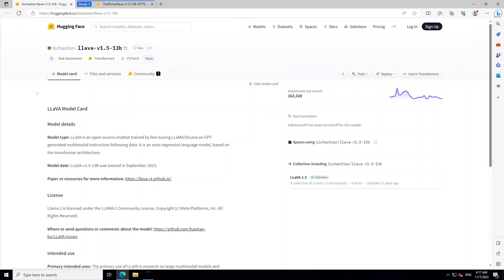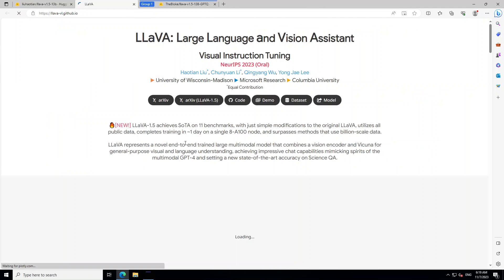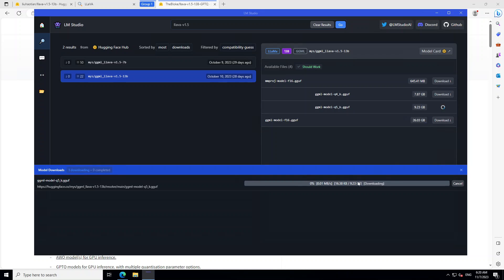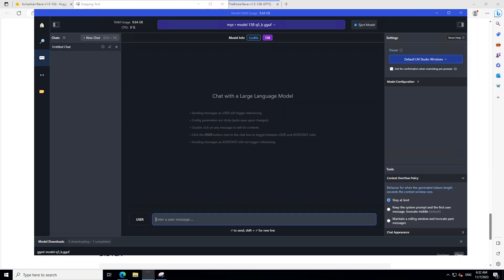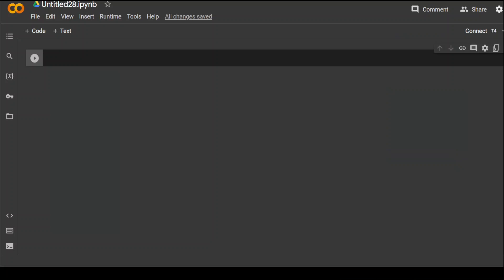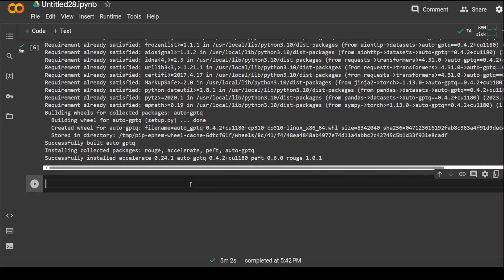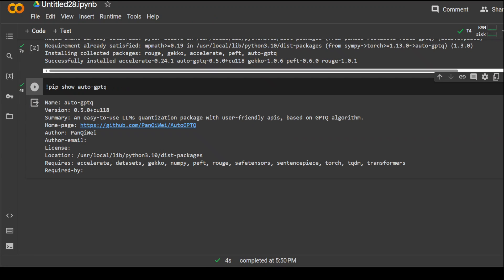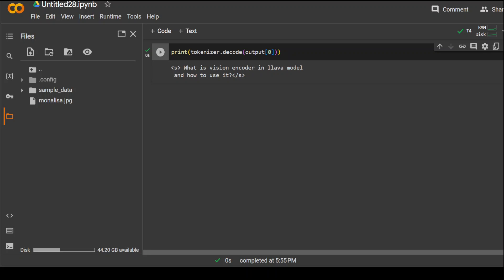Install LLaVA v1.5 13B on Windows and Linux Locally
This video shows how to install and run LLaVA v1.5 13B on local laptop in Windows and Linux in notebook.